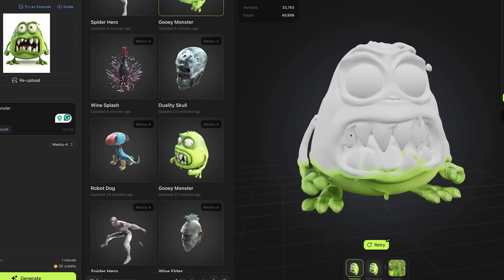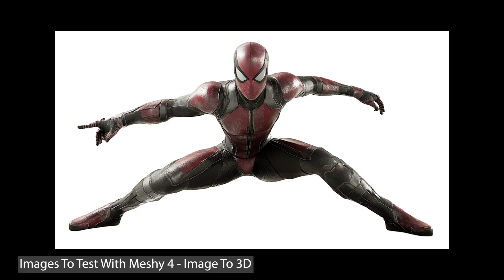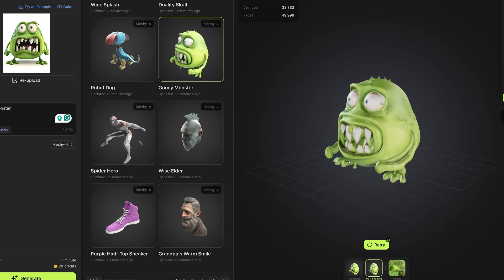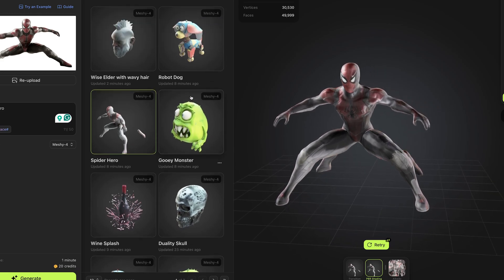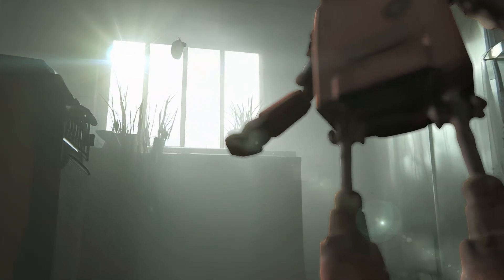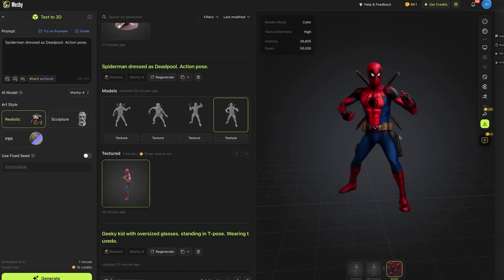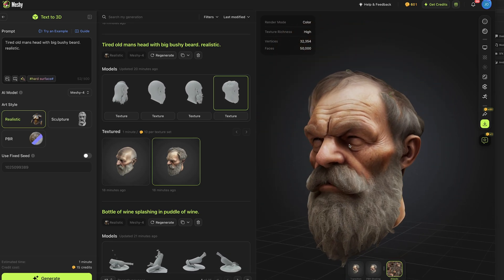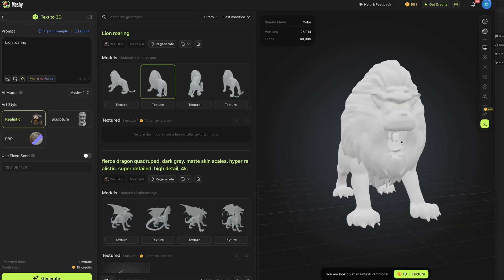Best AI 3D Tool ? • AI Modelling Review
PLUS - EARLY BIRD OFFER: Save 60% On My New AI Lipsync Animation Course

(*Offer ends when the course goes live soon!)

and. find out more about my website AIAnimation.com, and register as an AI creative for FREE and build a portfolio

Times
0:00 - Meshy 4 - Img-to-3D
4:32 - New AI Course
2:23 - Model Creation
5:24 - Meshy 4 - Txt-To-3D
8:28 - Wrap Up